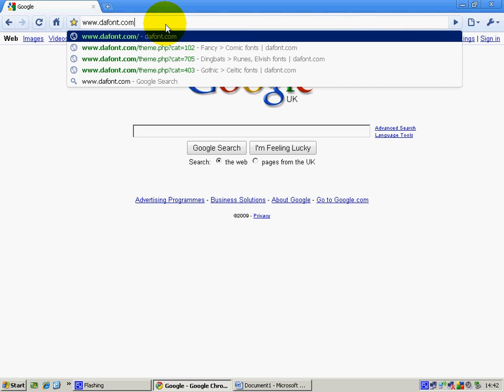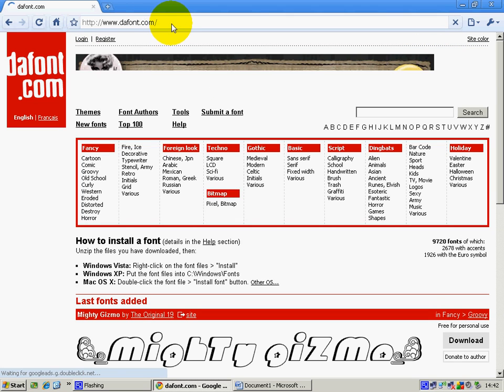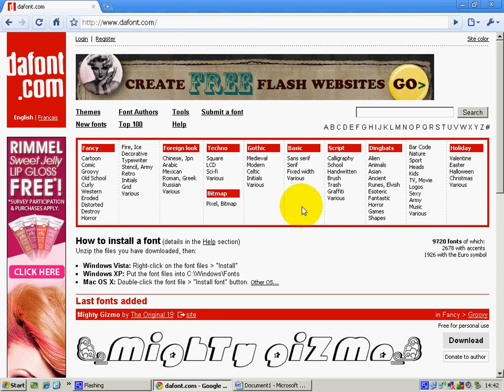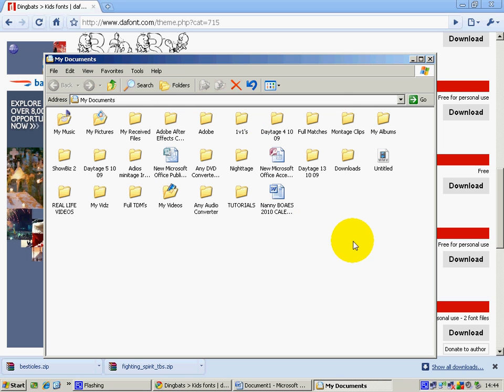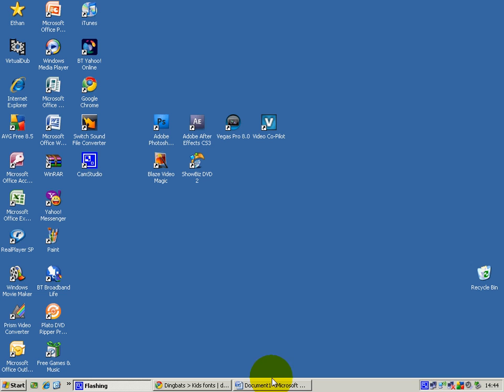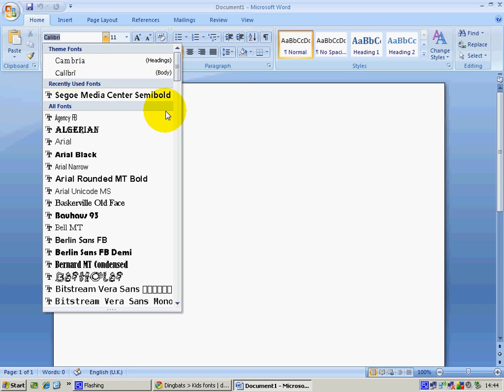How To: Download FREE Fonts 100% Virus Free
Link for the website is -